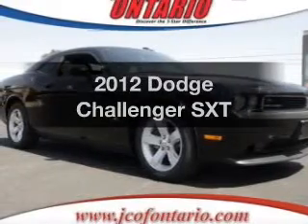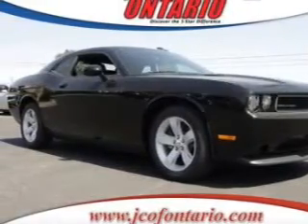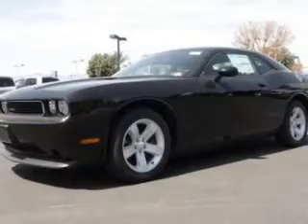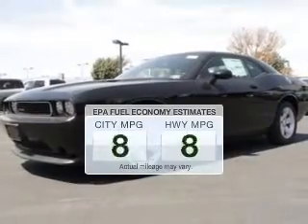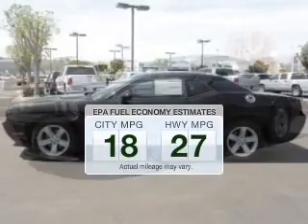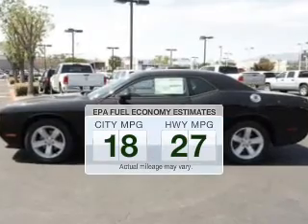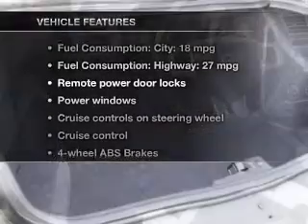2012 Dodge Challenger - Ontario CA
Phone:
Year: 2012
Make: Dodge
Model: Challenger
Trim: SXT
Engine: 3.6 liter 6 cylinder 24 valve MPFI DOHC
Transmission: 5-Speed Automatic
Color: Pitch Black
Mileage: 10
Address:
1202 Auto Center Dr.